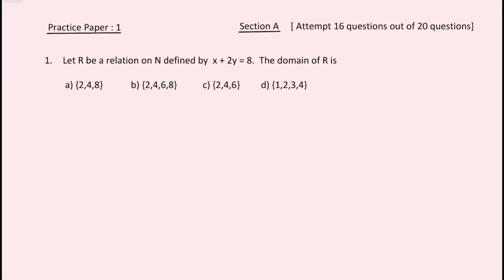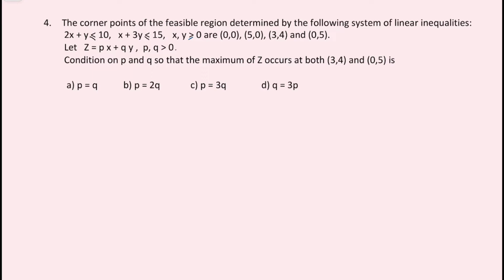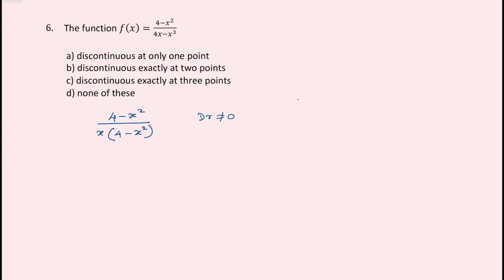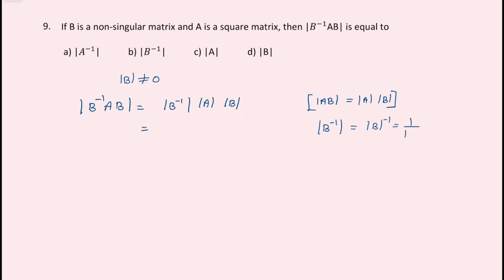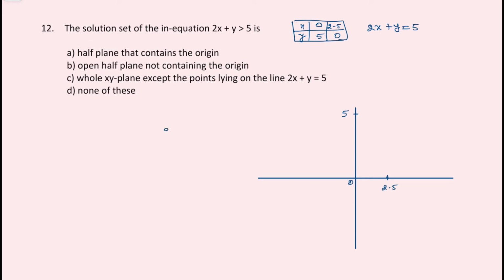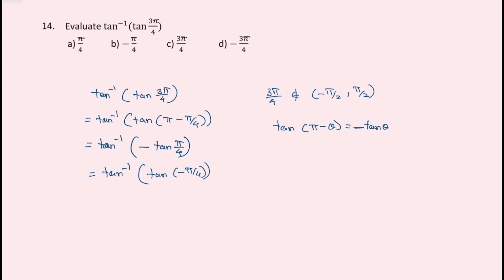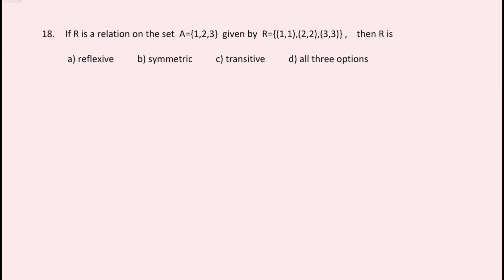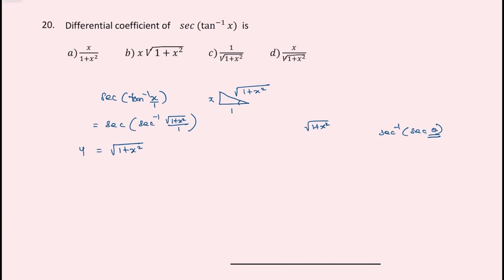Term 1-Pre Board Practice paper 1[Section B]-2021-2022, CBSE Class 12, Mathematics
This question paper has been set according to sample paper given by CBSE board.